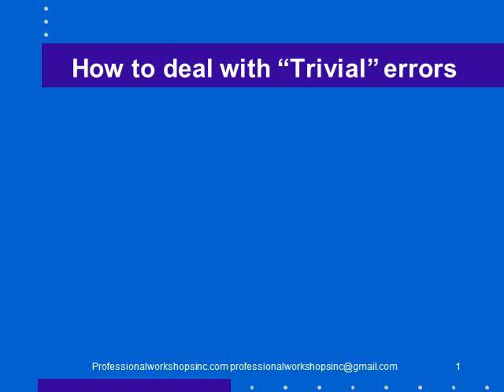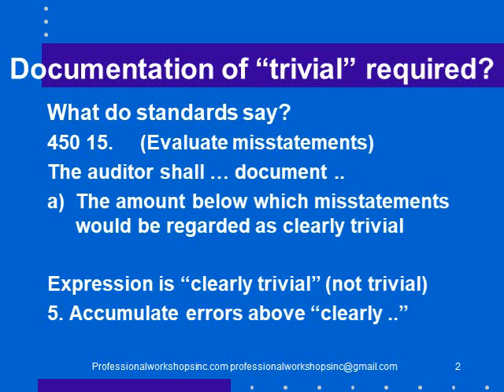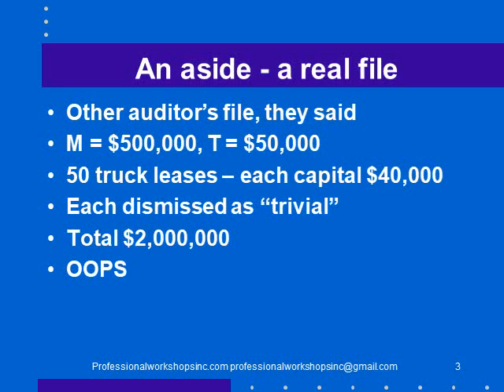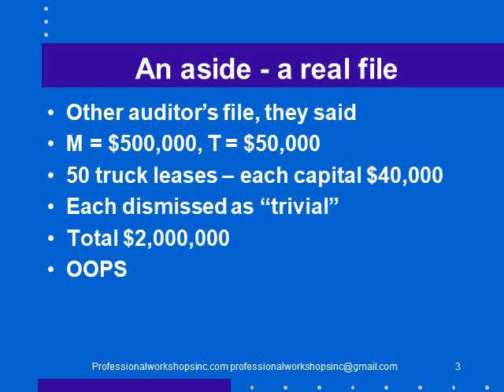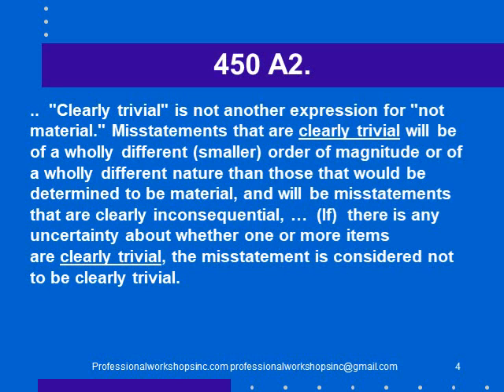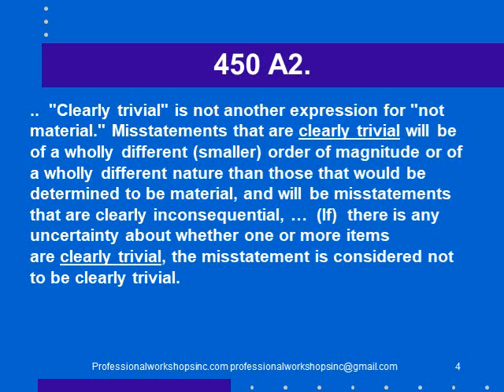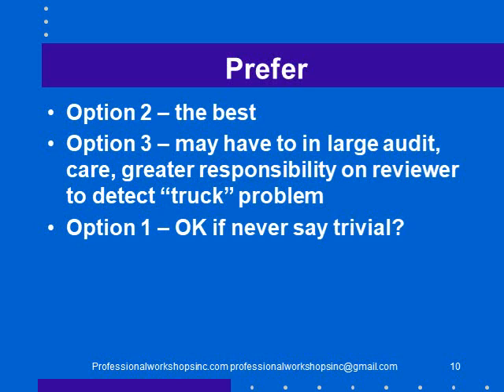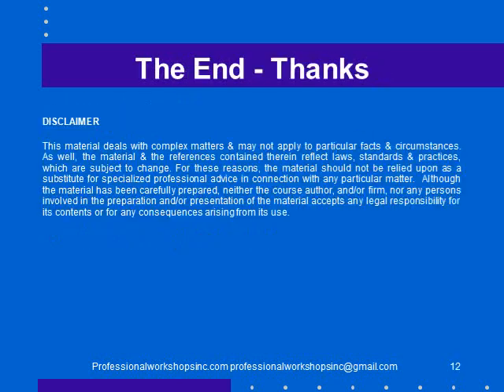Clearly trivial misstatements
In this module the definition and use of "clearly trivial" is discussed along with a discussion of when or if the level of "clearly trivial" needs to be documented.